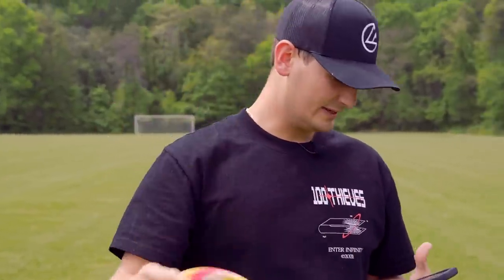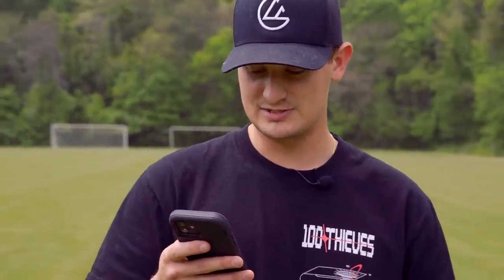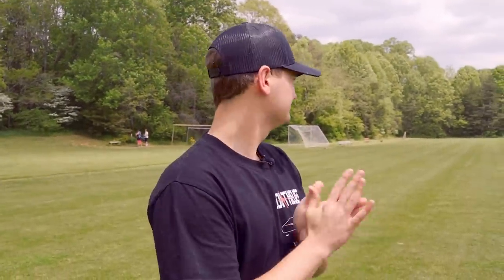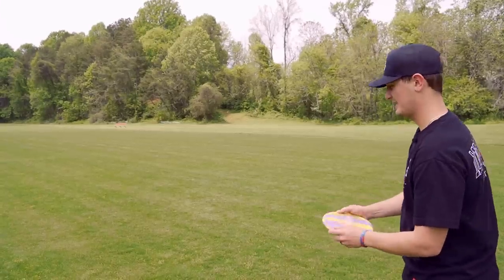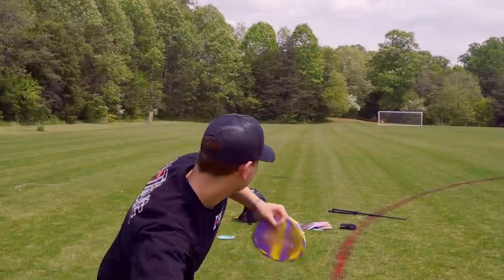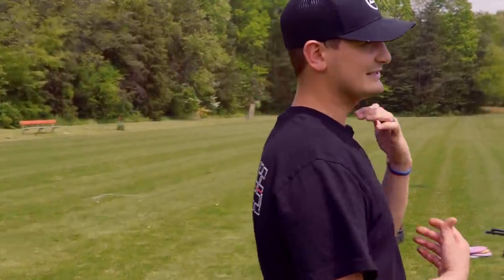The Floppiest Disc in the World? | Elevation Interceptor Review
Hunter reviews the brand new Elevation Interceptor.